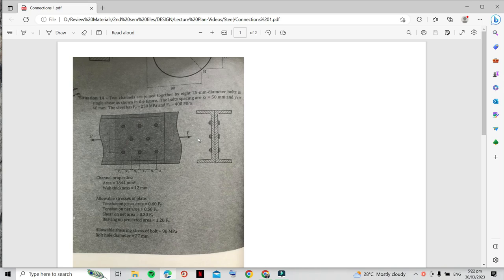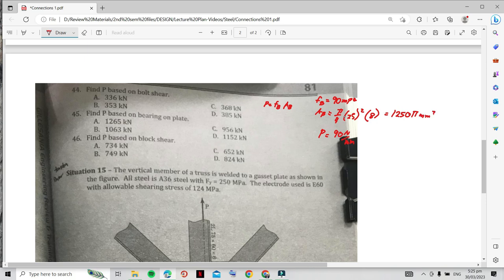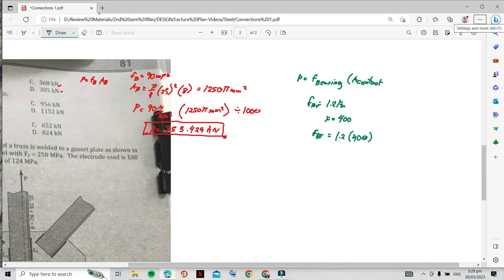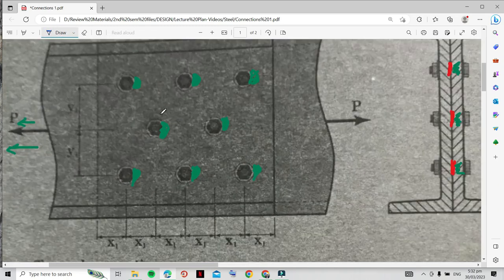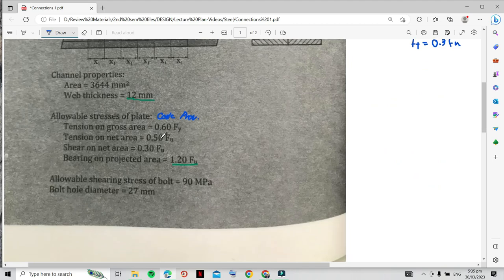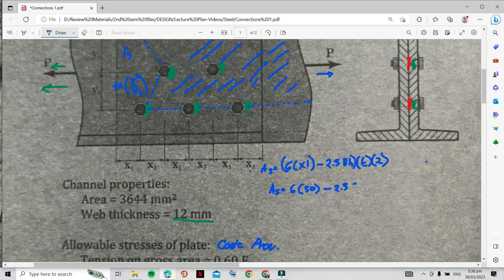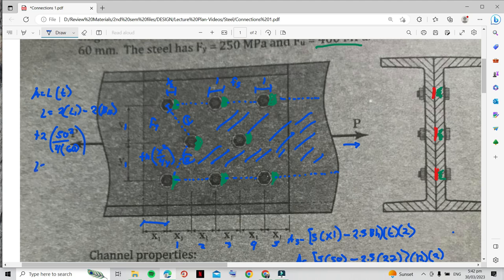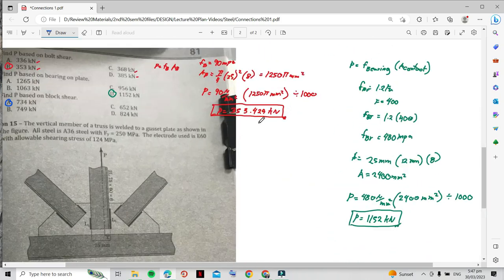Bolted Connection 2